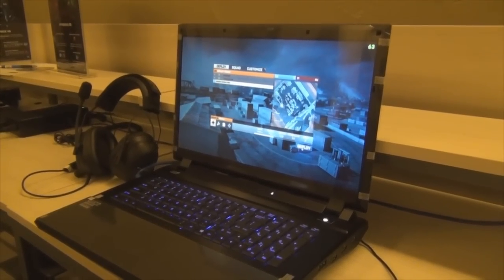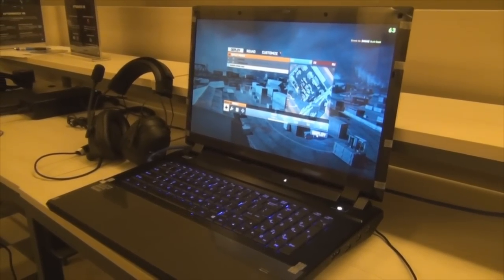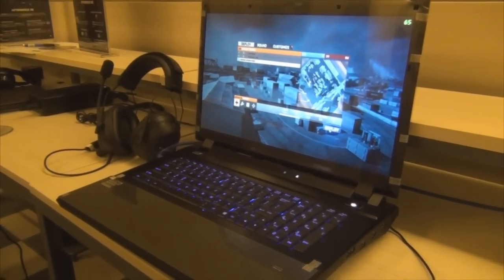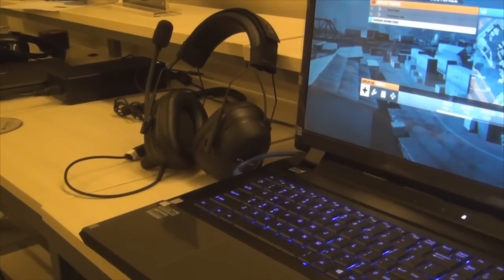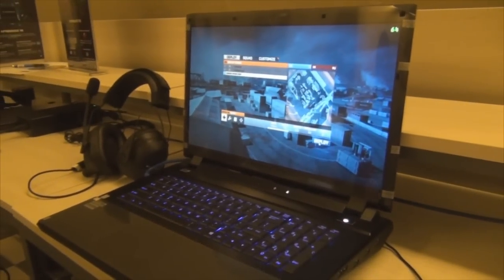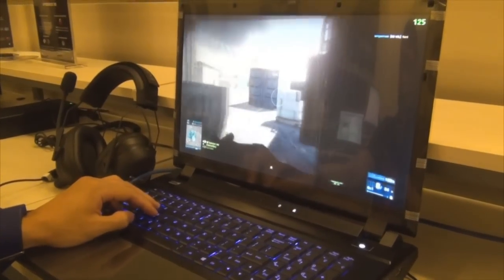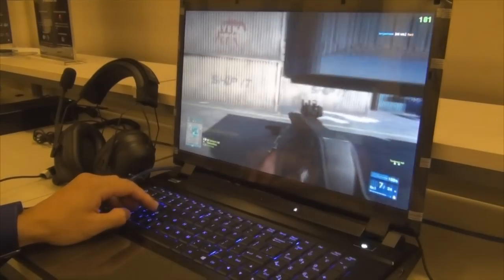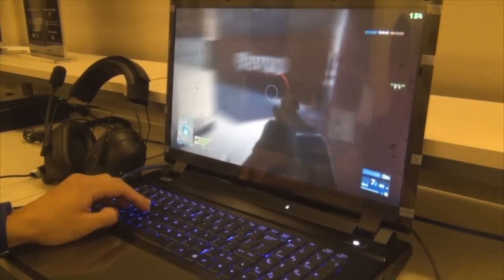AFTERSHOCK TITAN CROSSFIRE AMD7970M - Battlefield 3 Ultra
Checking out the performance of the TITAN using crossfire (double Radeon 7970M graphic cards) on Battlefield 3 by EA/DICE ultra settings. As we expected, a seamless performance :) Specs for this particular TITAN are:

i7-3630QM
AMD RADEON 7970M x 2
8GB RAM
64GB SSD